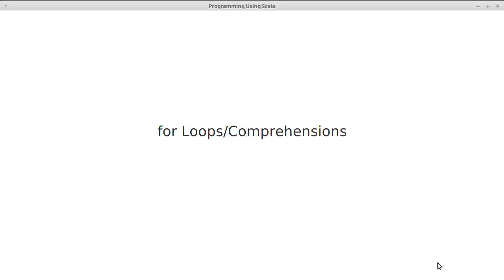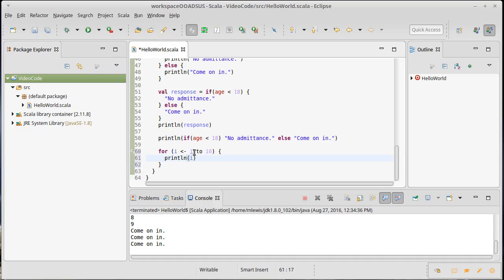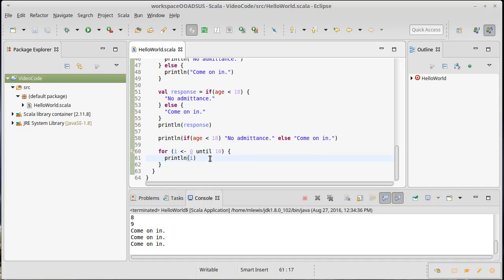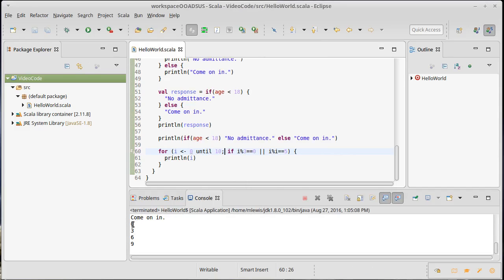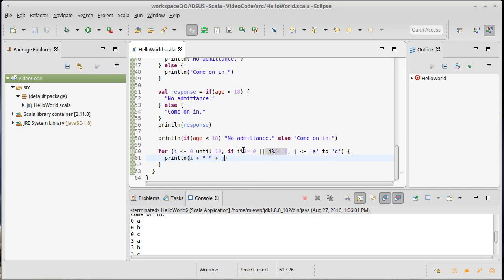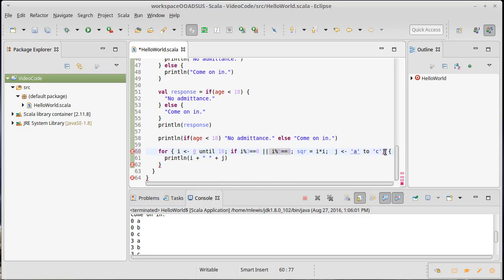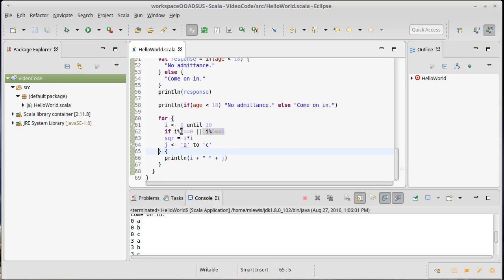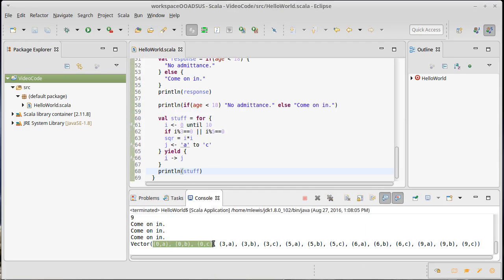for Loops/Comprehensions (in Scala)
This video introduces the basics of the for loop in Scala.